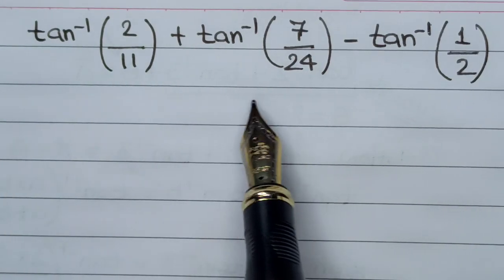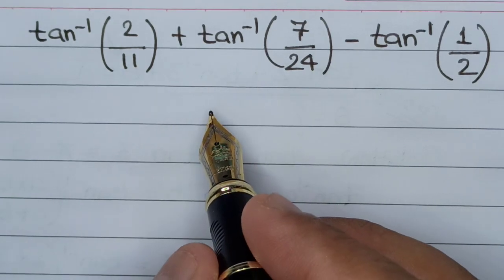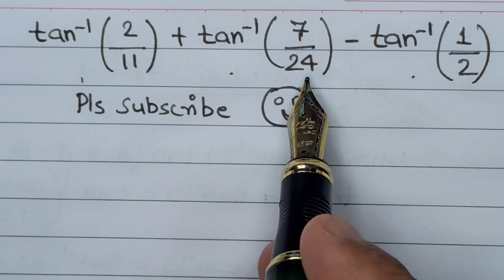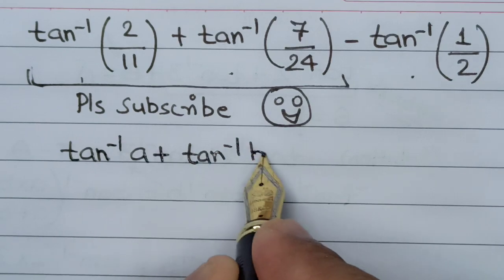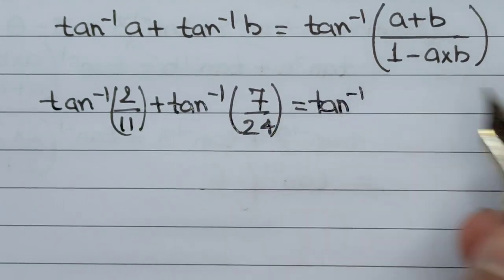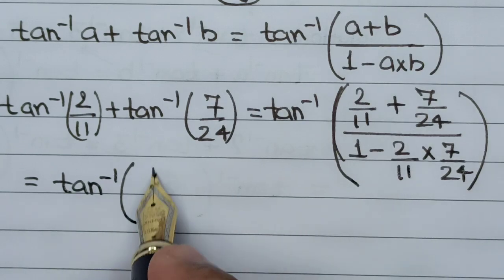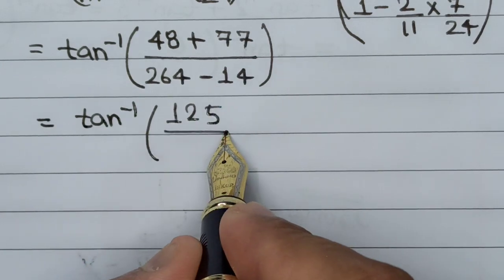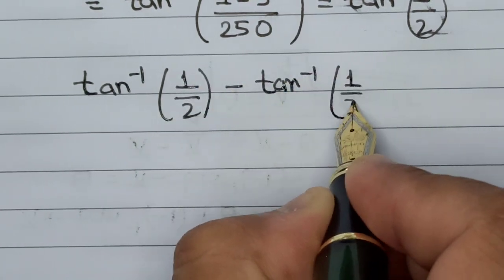nice maths problem